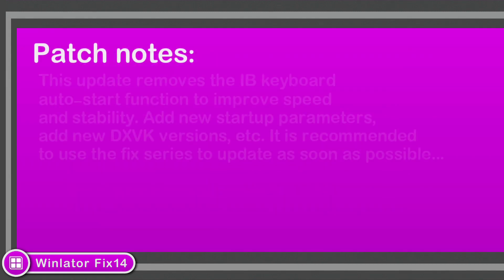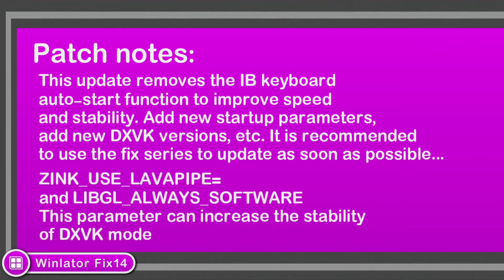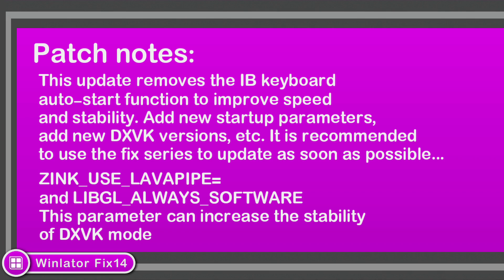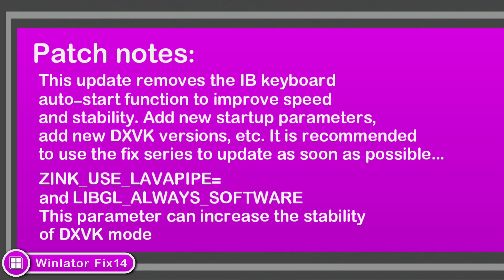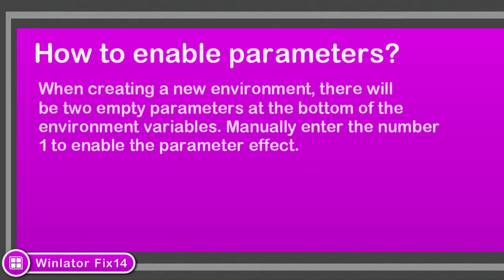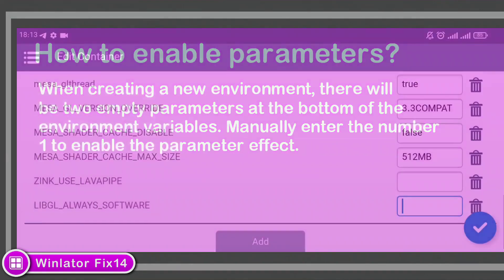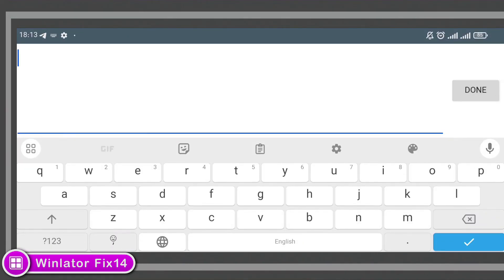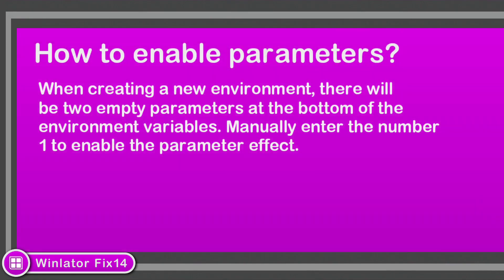Finally Winlator Fix14 Released & DXVK Stability Increased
Hey everyone. Welcome back to CoreLand Channel. Today In this video I want to review Winlator Fix14 on Android Mobile. I hope you like it.

📝 P.S. so in this update they added new parameters to environment variable to increase DXVK stability but not sure about WineD3D. Don't forget Robert!!

🔴 Emulator: Winlator Windows Emulator
🟠 Cache: Winlator Fix 14 English AllMod (unofficial)
🟡 GPU: Yes - supported - VirGL - Turnip + Zink
🟢 Wine Version: 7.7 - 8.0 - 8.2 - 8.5
🔵 Resolution: 640x480 till 2400x1080
🟣 CSMT: Yes - supported
🟤 OS: Android 11
⚫ Chipset: Snapdragon 870
📦 Size: 4.64 GB
📱 Phone: Xiaomi Poco F3 / 6 GB
🔊 Sound: Yes
💬 Commentary: Yes
⏳ Duration: 02:10
📅 Date: 04/09/2023
🎬 Chapters: No

❓ Need Help? Robert help you in Telegram Channel

➤ Follow CoreLand Channel in Telegram:
We do not encourage you to obtain games illegally, please convert your games that you have purchased and transfer them to this emulator.
CoreLand doesn’t promote violence and hate.
CoreLand doesn’t show how to bypass payment for digital content / services.
CoreLand doesn’t violate anything against YouTube Policy and Community guidelines!